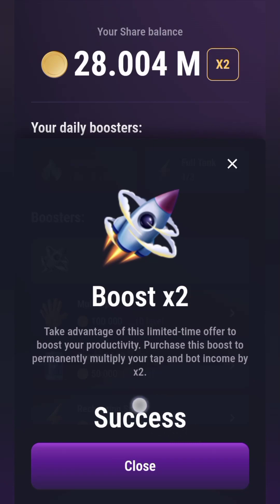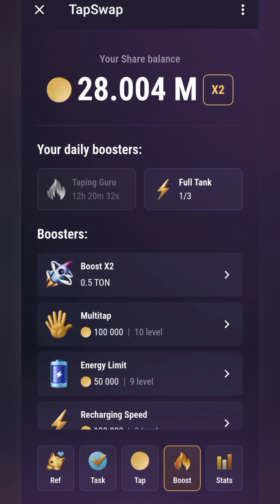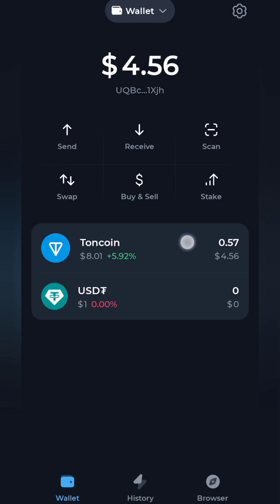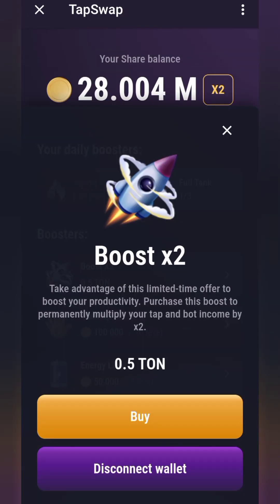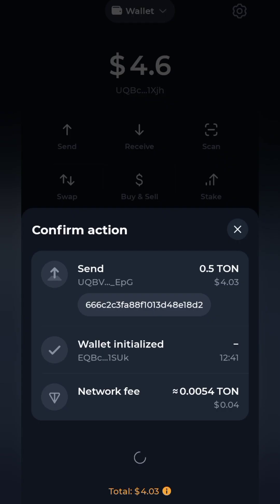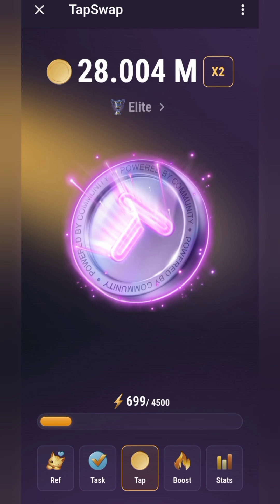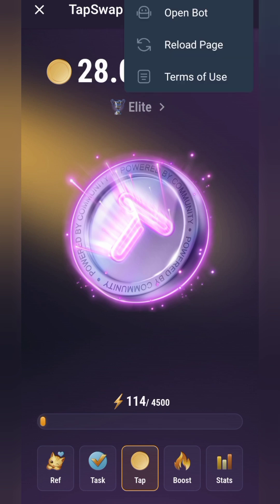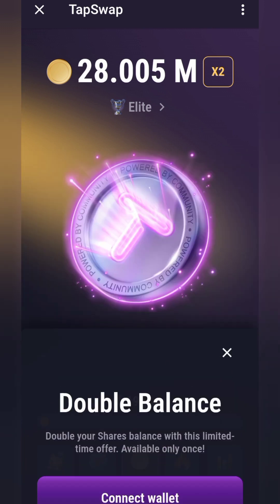Tapswap Airdrop - How to Boost TapSwap Coins | TapSwap Wallet Connect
Use the link below to get🎁 +2.5k Shares as a first-time gift 💨